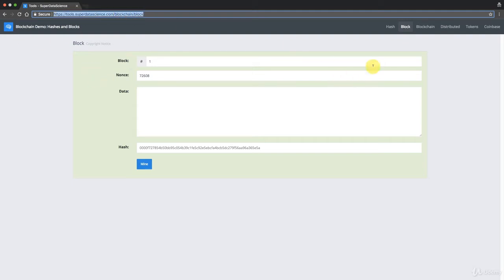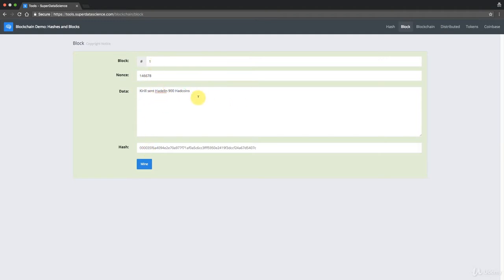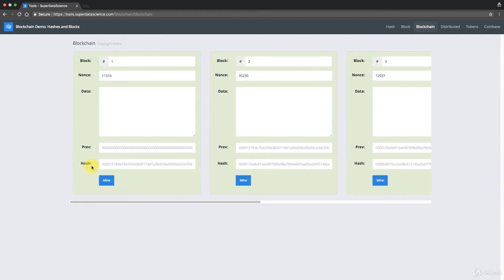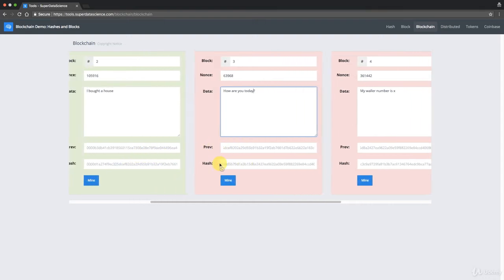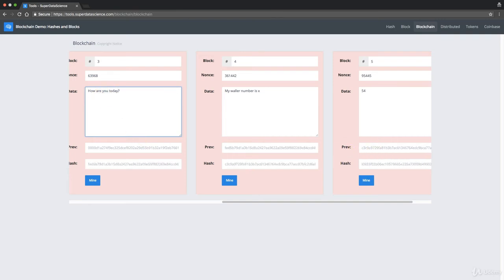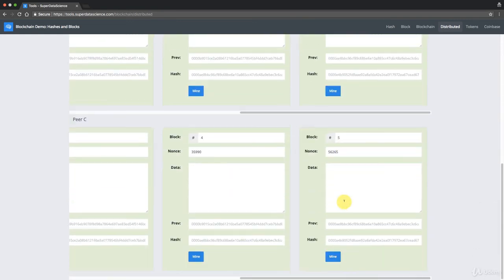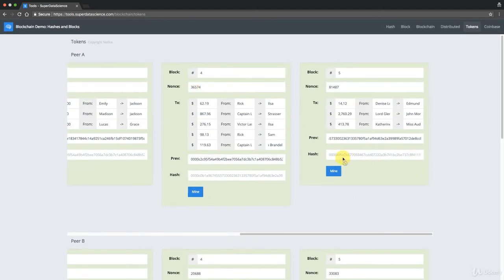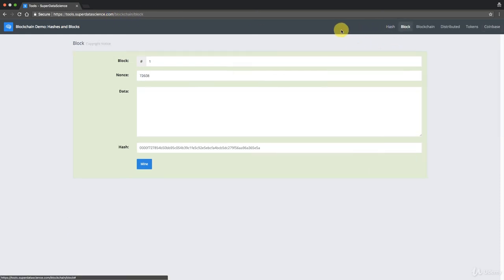Blockchain A-Z™: Learn How To Build Your First Blockchain - Blockchain Demo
Hello viewers,

This is Episode 10 (final part) of Blockchain Intuition Series - Blockchain Demo

In this Blockchain Intuition section you will learn about the following topics:
1. What is a Blockchain
2. Understanding SHA256 Hash
3. Immutable Ledger
4. Distributed P2P Network
5. How Mining Works [Part 1: The Nonce]
6. How Mining Works [Part 2: The cryptographic puzzle]
7. Byzantine Fault Tolerance
8. Consensus Protocol Defense Against Attackers
9. Consensus Protocol Proof-of-Work (PoW)
10. Blockchain Demo

Happy Blockchains!